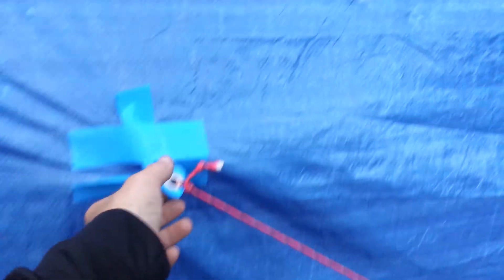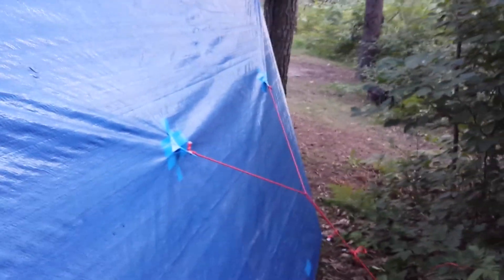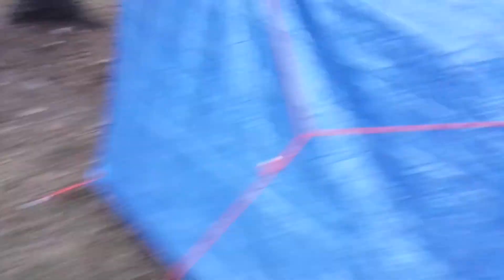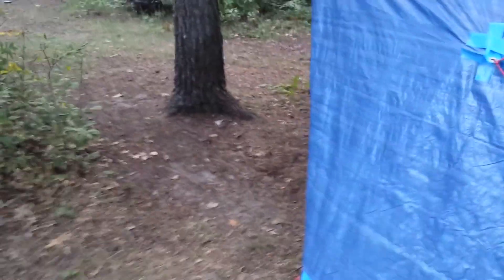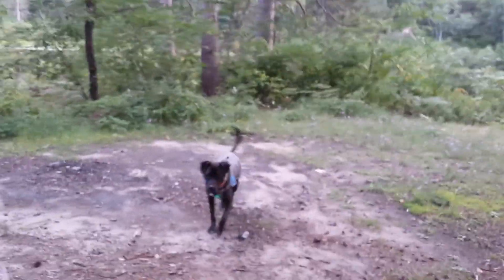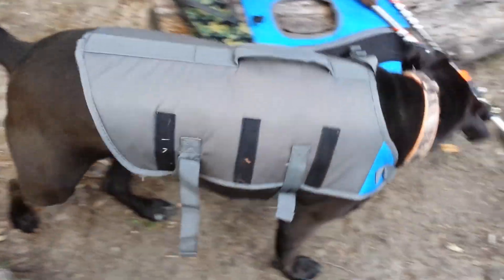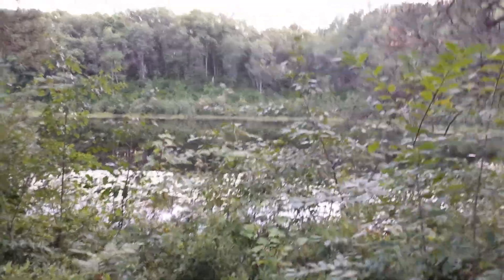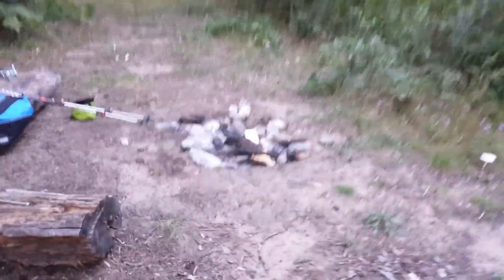Hammock camping with Finn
Hammock camping